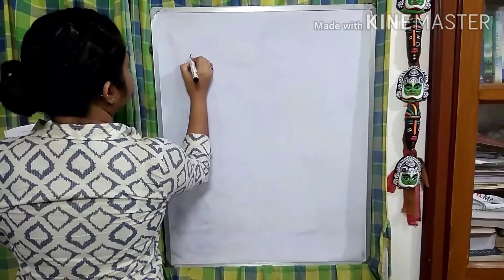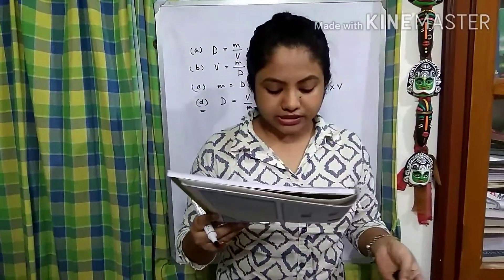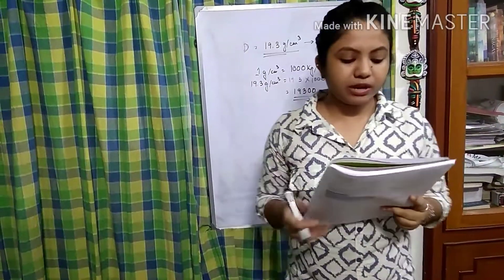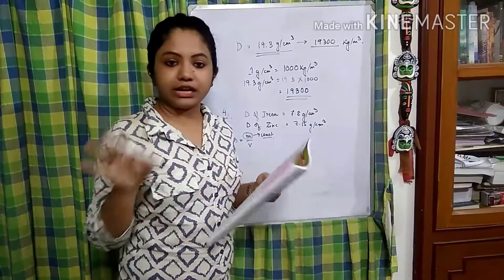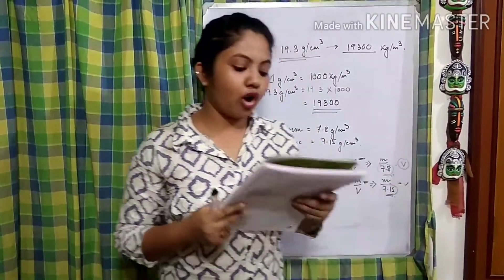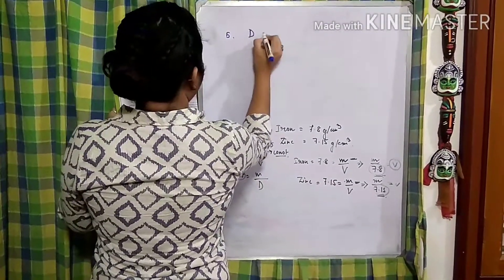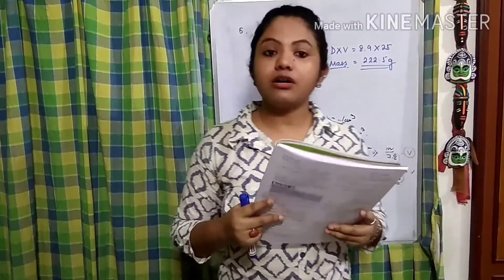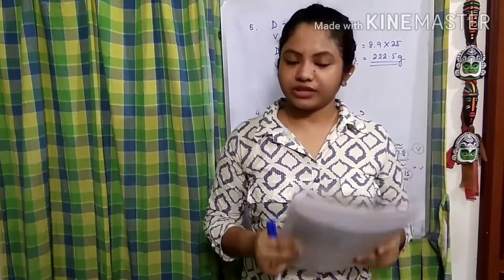STD-7, PHYSICS_(CH-1)_MEASUREMENT_(PART-7)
Exercise for revision, ch-1,page-17,18